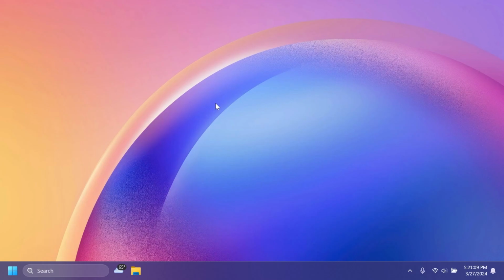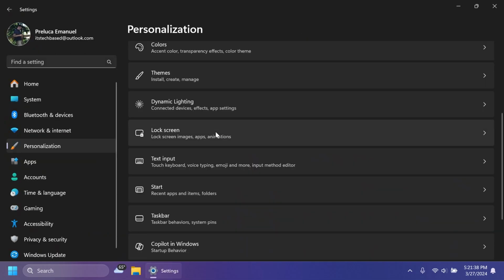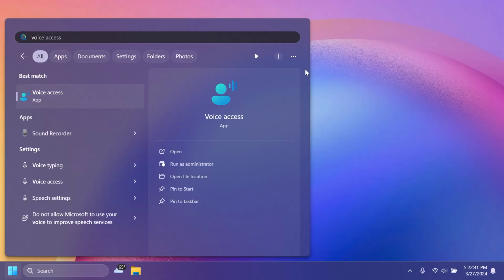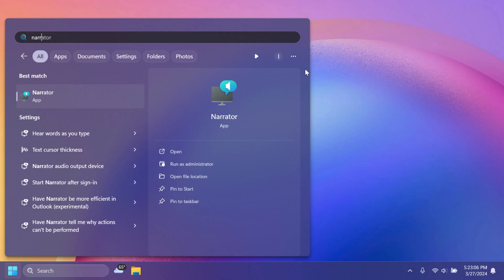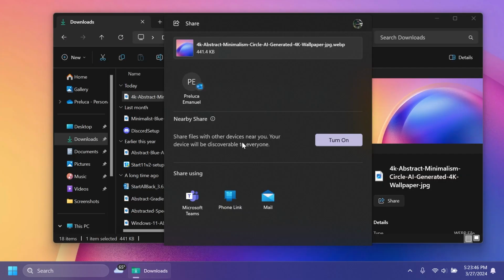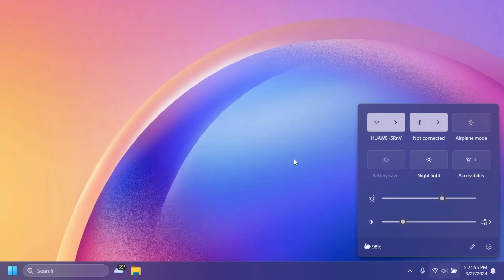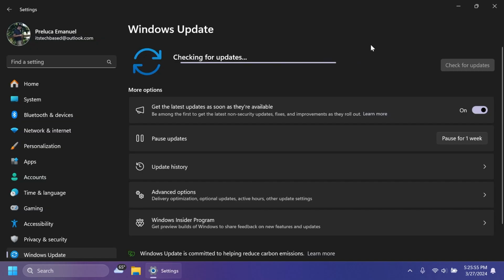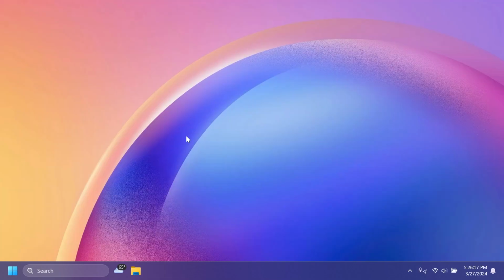New Windows 11 Update 22631.3374 – New Features in the Main Release (KB5035942)